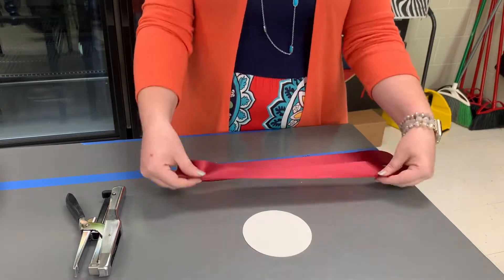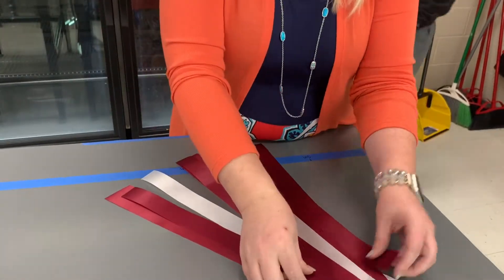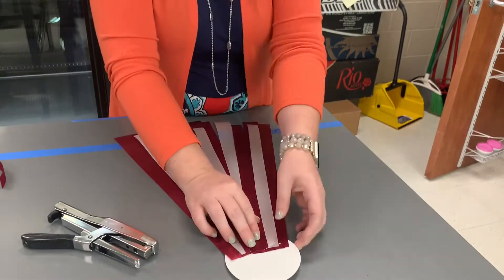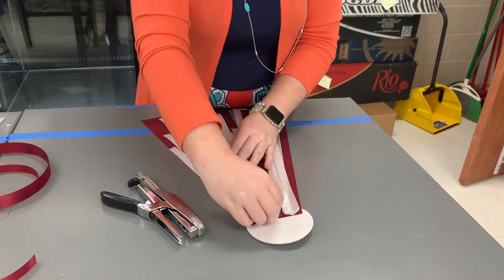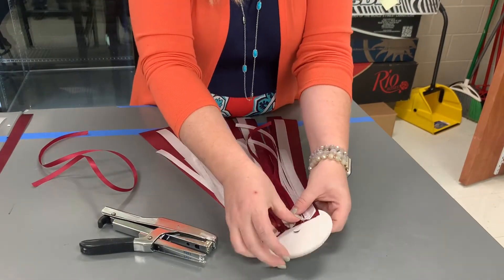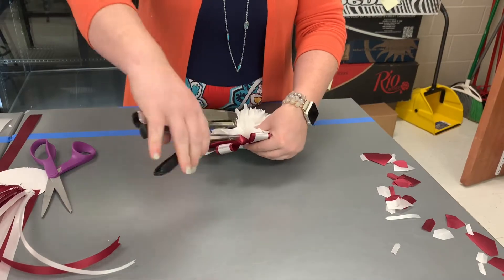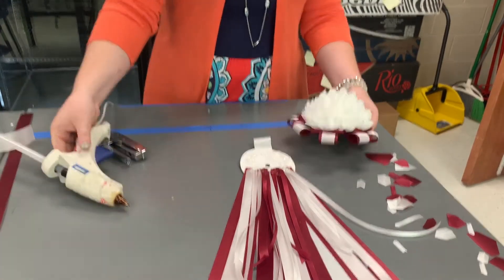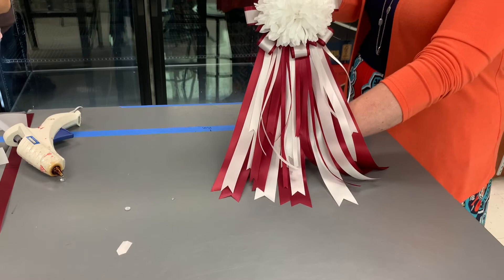How To Make A Mum Part 2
This is the second step in creating a mum. This is just a generic mum that I am creating. You are able to adapt these instructions to fit your needs. Plus who likes generic anyways!! Be Creative!!

Supplies Needed:
#16 Ribbon
#9 Ribbon
#5 Ribbon
#3 Ribbon
#1 Ribbon

Stapler
Glue Gun